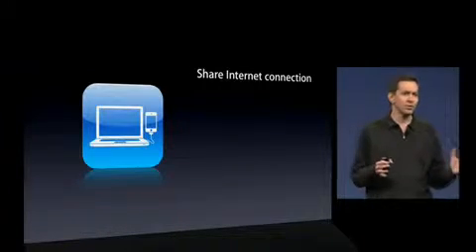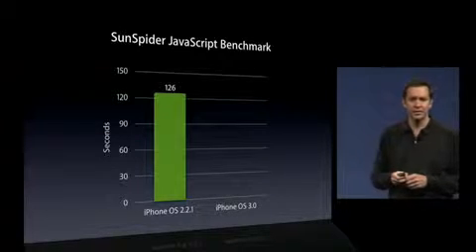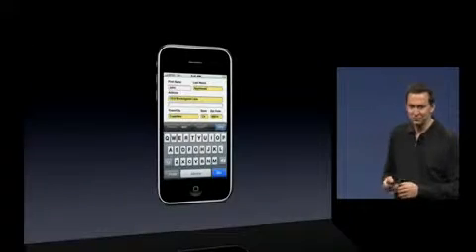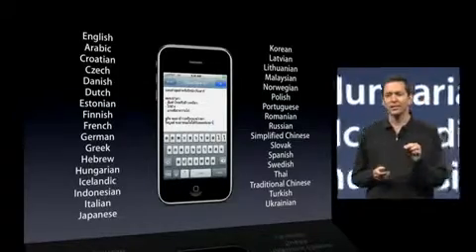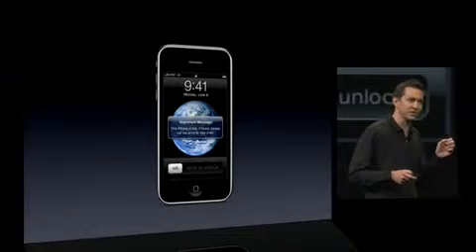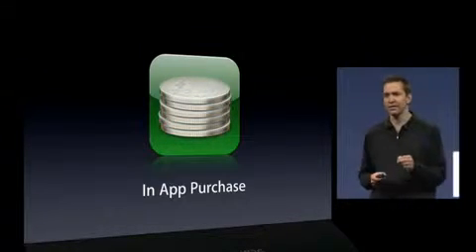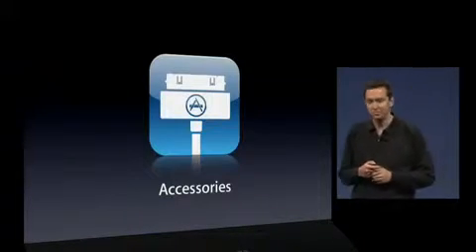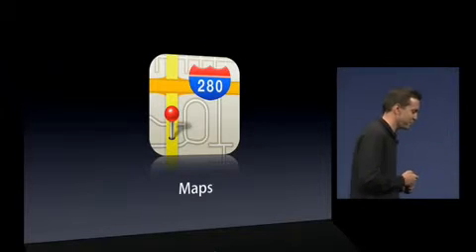Apple wwdc part 7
When apple annouced iphone 3gs, leopard snow, new macbook pro family ( with the new 13 inch ), and new applications in snow.